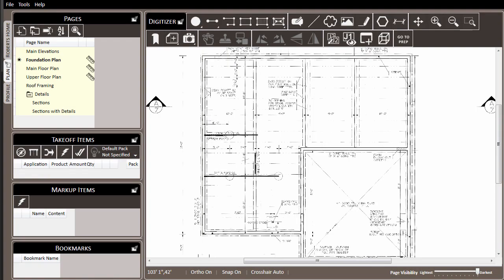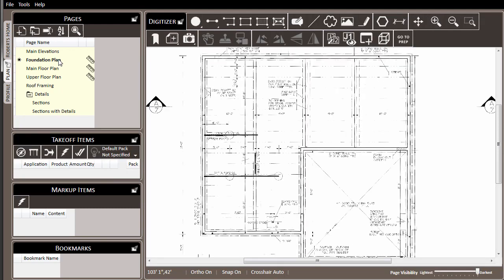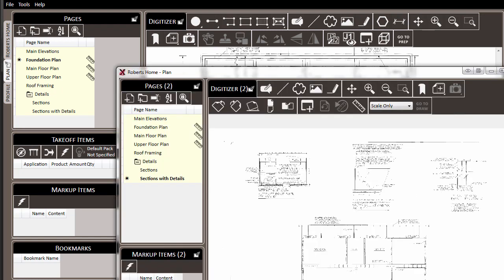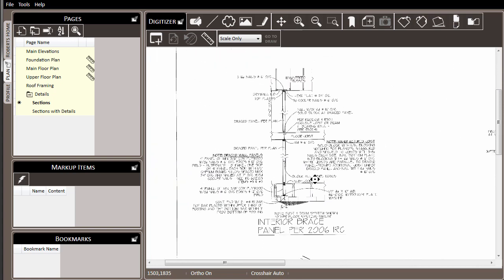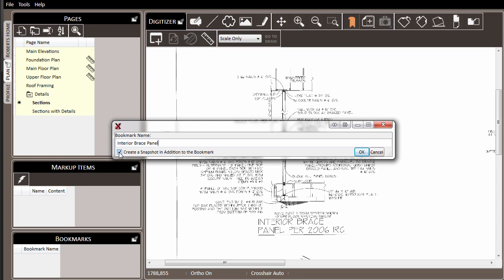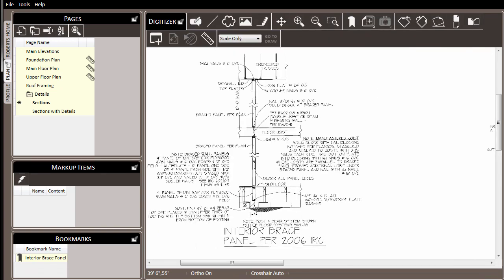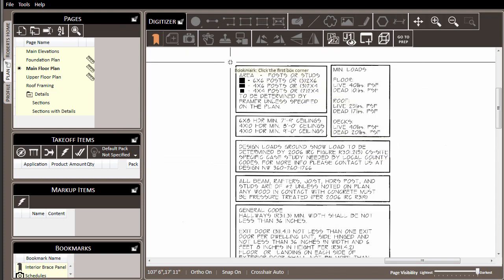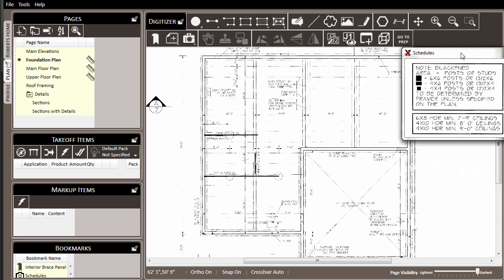Bookmarks and Plan Navigation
Using Bookmarks, Snapshots and Multiple Digitizer Windows to get around your project quickly and efficiently.

Topics covered in this video:

0:24 - Additional Digitizer Windows
1:39 - Creating Bookmarks of Plan Images
3:00 - Using Snapshots to Reference Plan Details